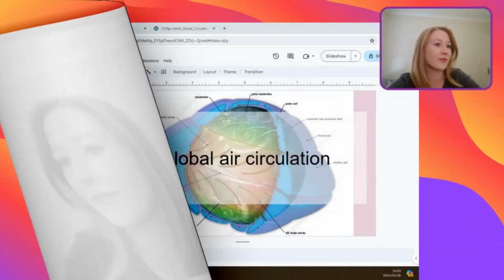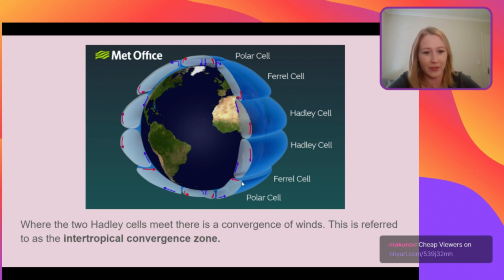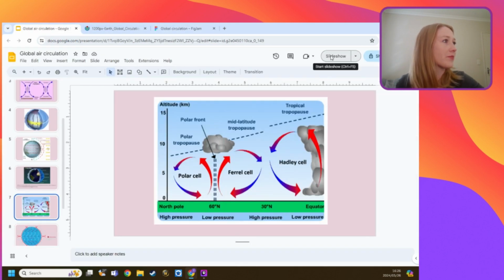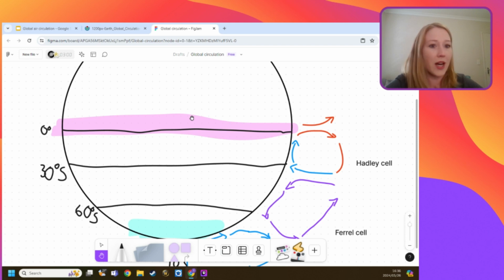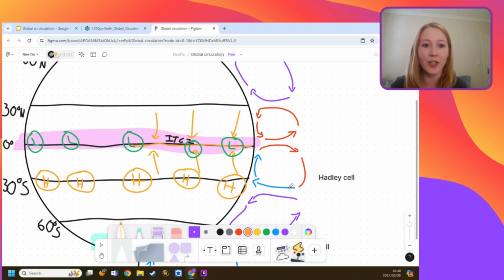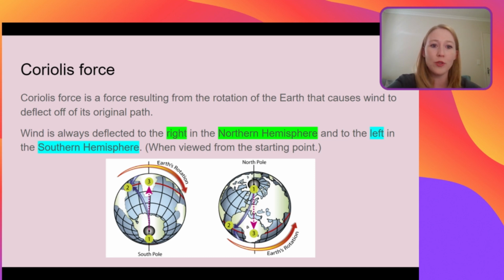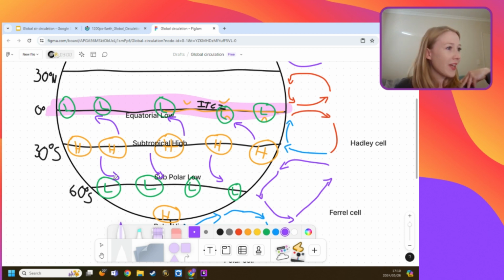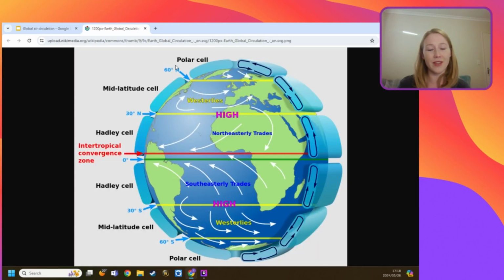Let's check out Global air circulation | Grade 11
Understanding global air circulation, global pressure belts and how Coriolis force impacts the wind.

0:00 Introduction
01:04 Basics of air movement
03:55 The unicellular circulation model
06:10 The tricellular circulation model
21:12 Global pressure belts
25:36 Coriolis force and wind
31:58 Global winds